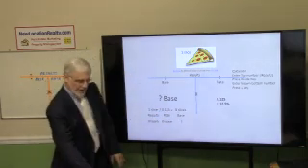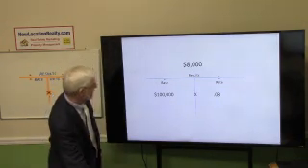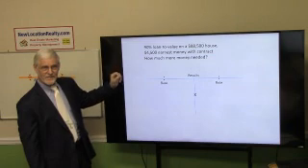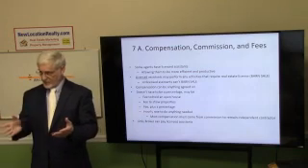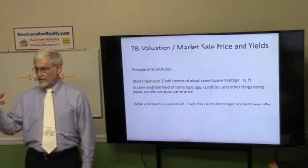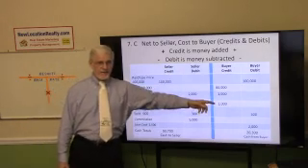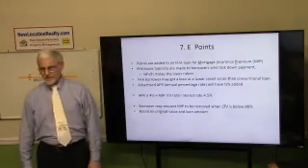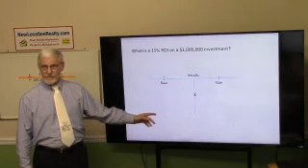Real Estate Math Alabama License Class